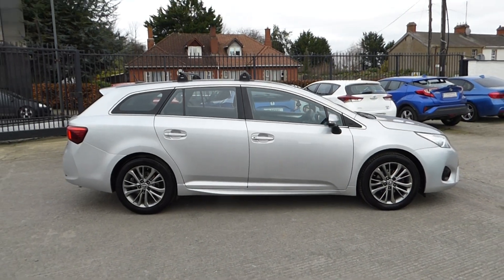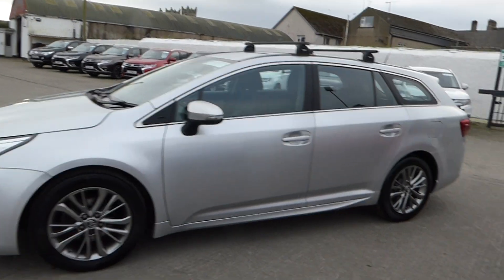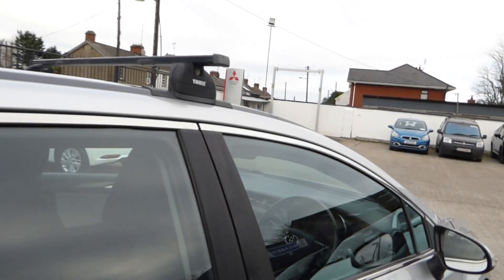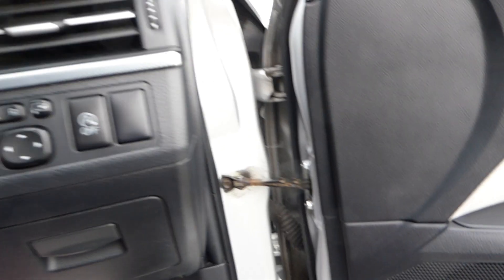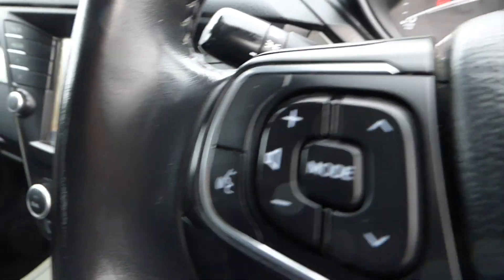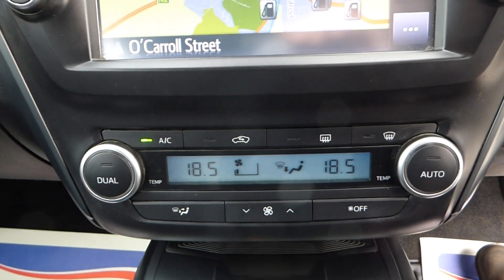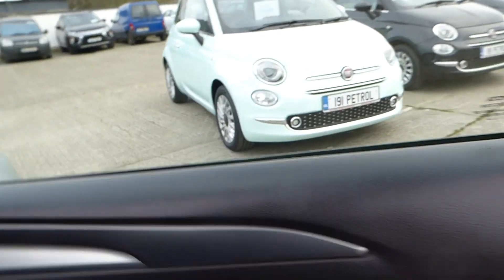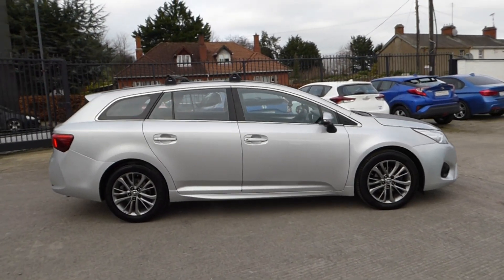162 Toyota Avensis Tourer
162 Toyota Avensis Tourer